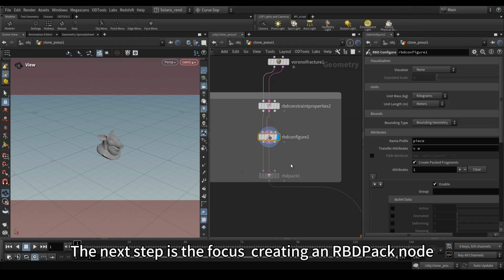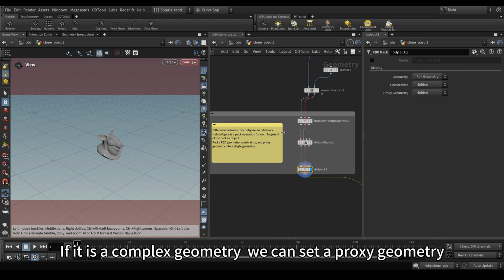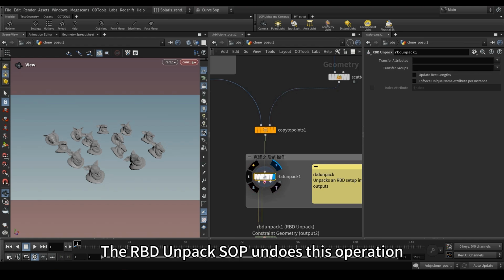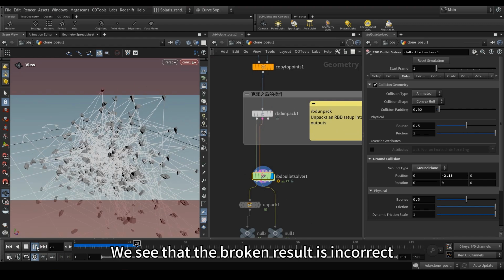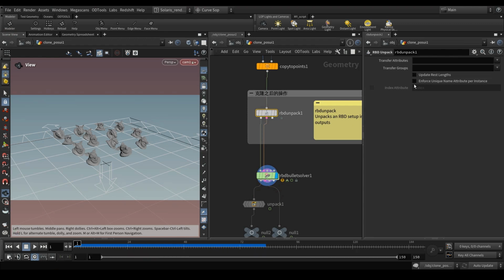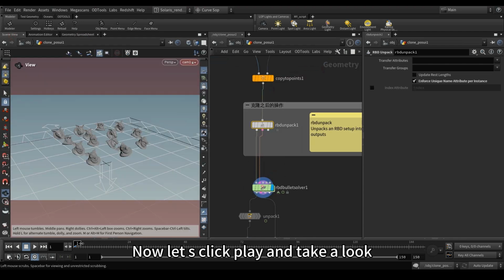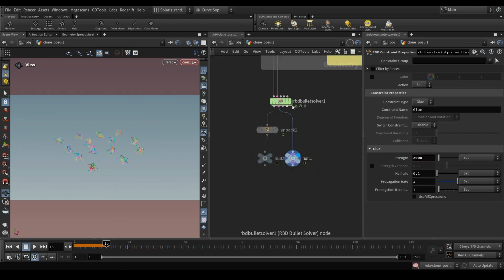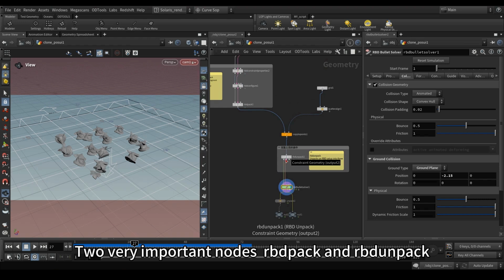How to clone packs RBD geometry, constraints, and proxy geometry together in Houdini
Two very important nodes, rbdpack and rbdunpack